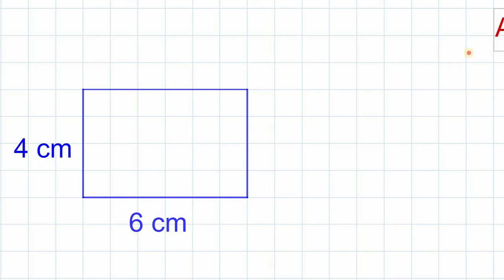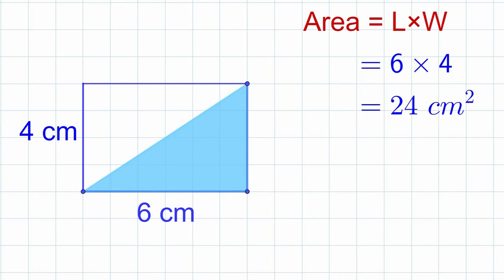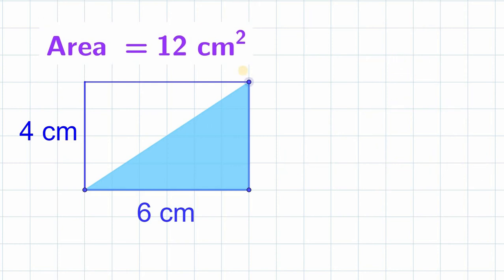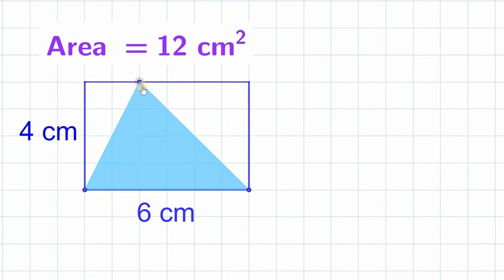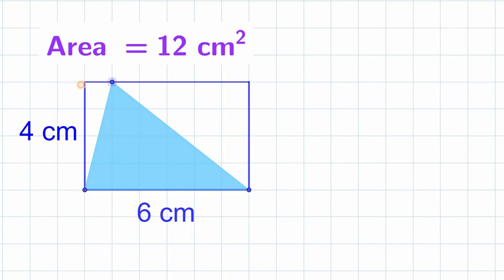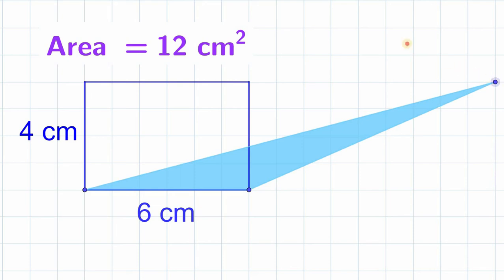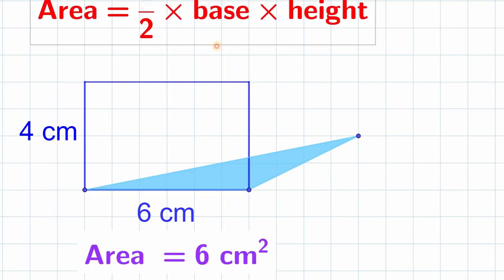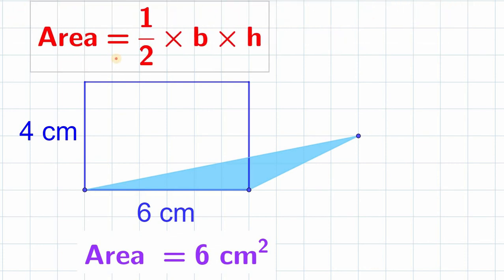Finding Area of a Triangle: part 1